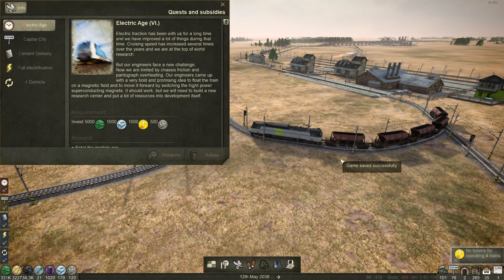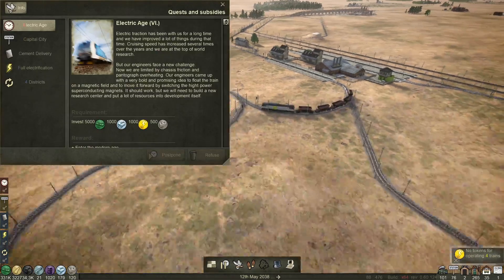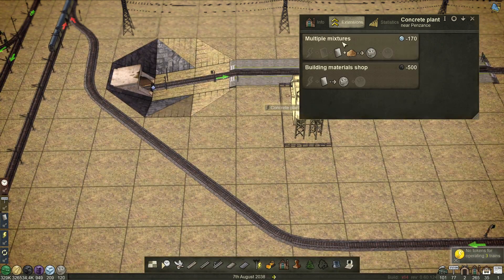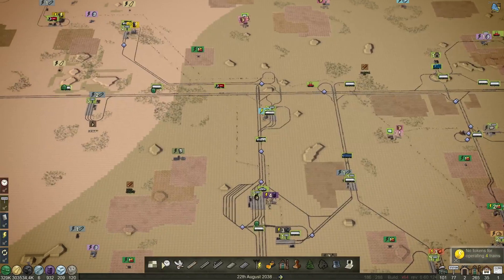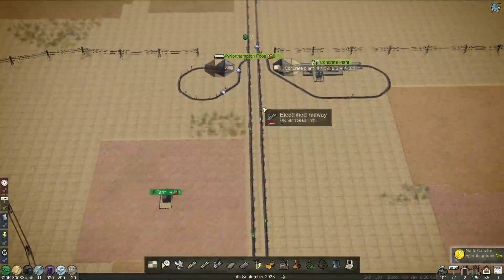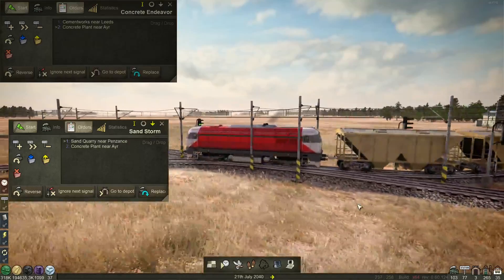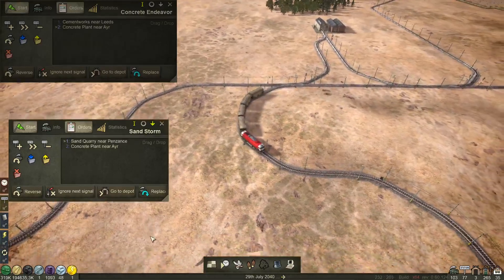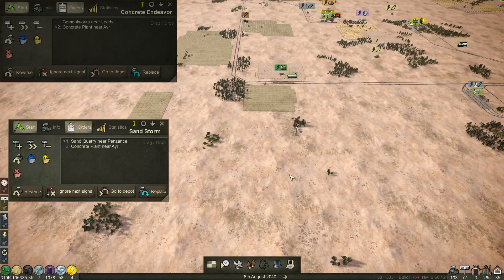Mashinky - And Her Name Was Concretia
Hi everyone, welcome to the penultimate episode of this series, I hope you all enjoy.